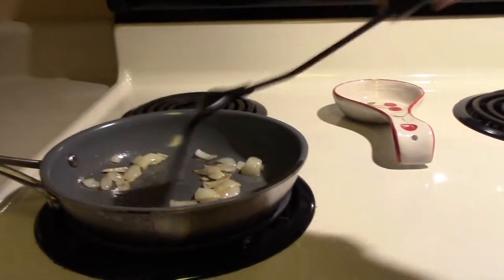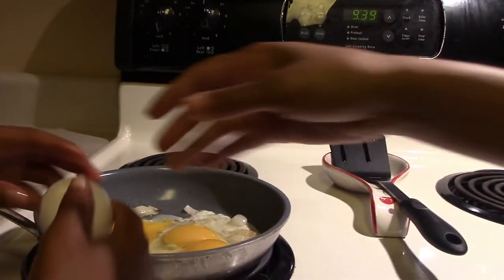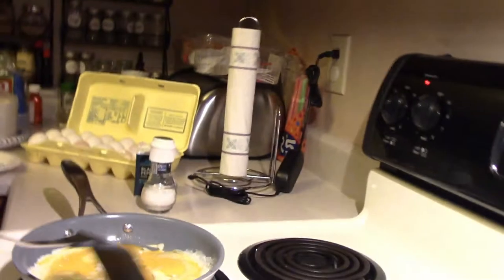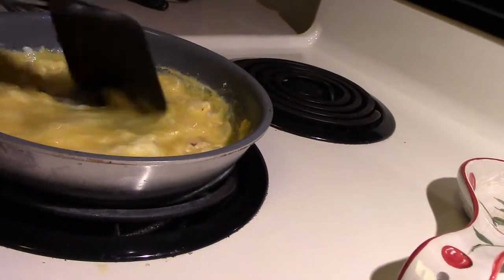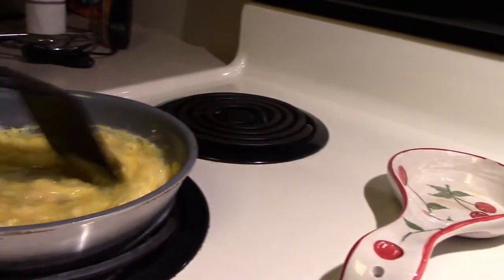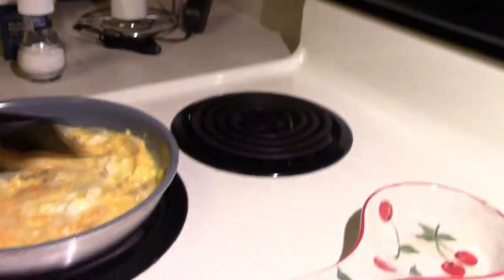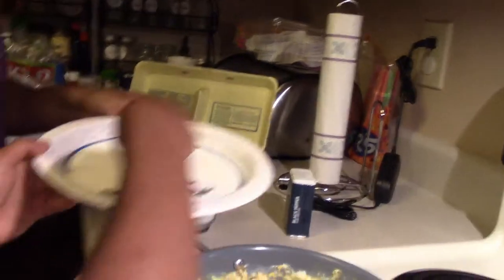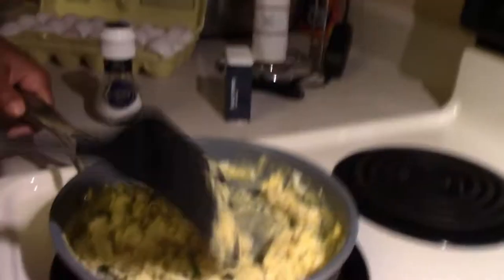Cooking Eggs with Kids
Gardener Shicole and her son cook eggs using tarragon and onion from their garden. Her other son, who is eight, shot the video. (Excuse the shakiness; he's learning)